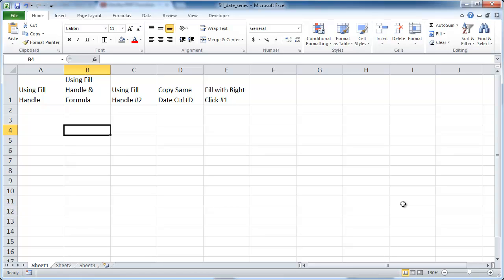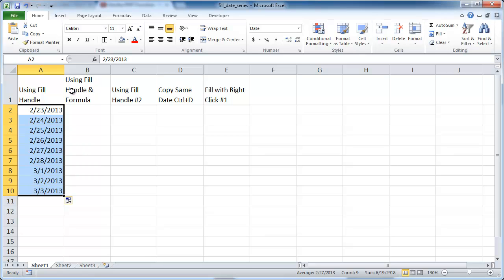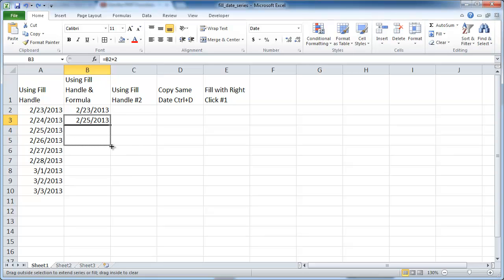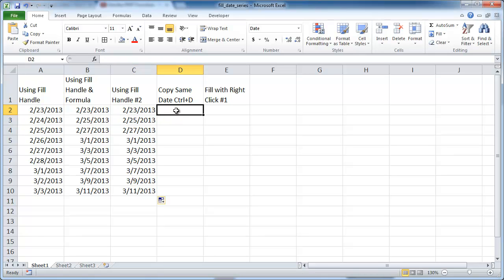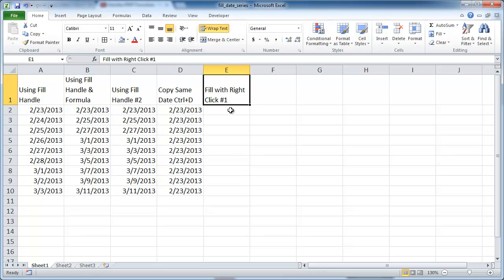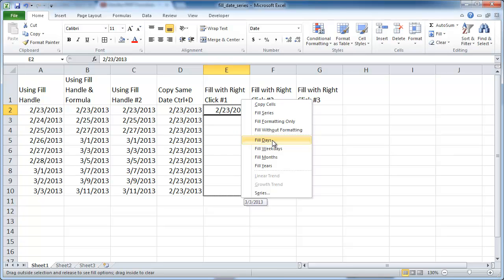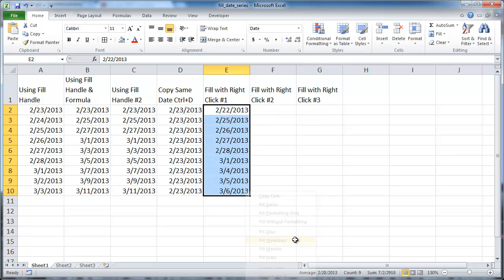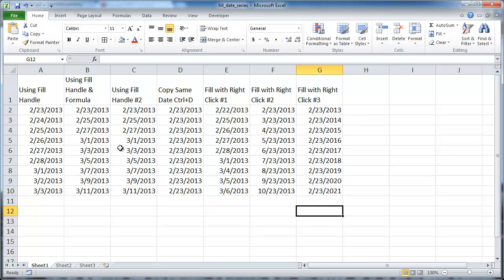Fill in a Series of Dates in Excel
In Excel, it's simple and easy enough to enter in a date, but what if you want to enter a series of dates and it a LONG series.  You don't want to keep type that in because it would take a LONG time.  Of course there are more efficient ways to put all this data in the cells so check out this video to learn how to fill in a series of dates with the fill handle and using Ctrl+D.